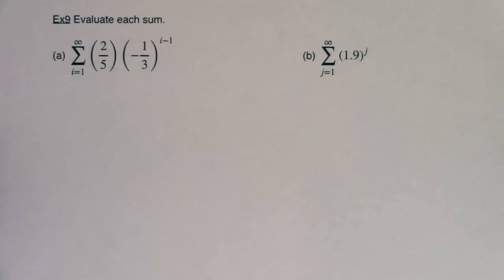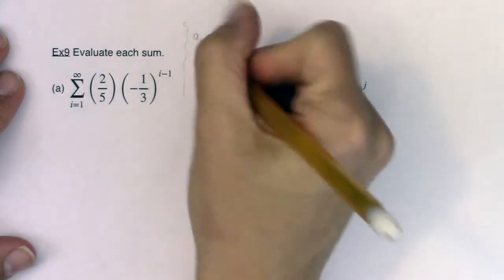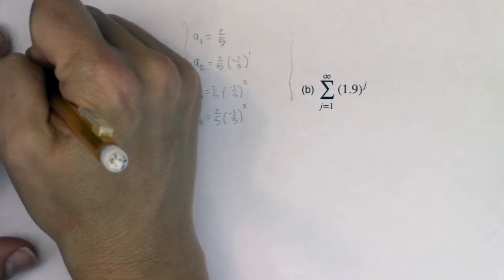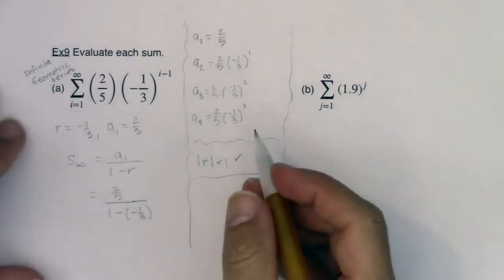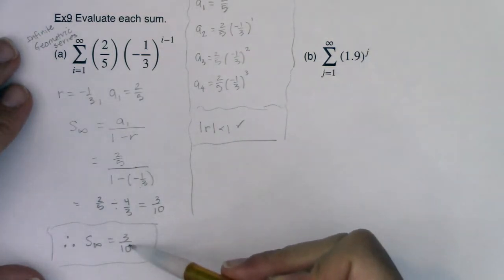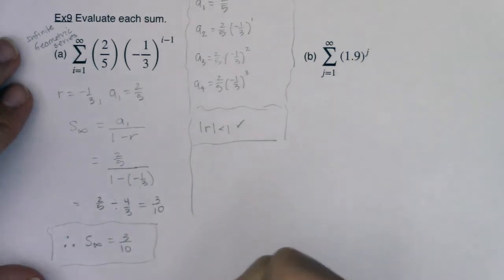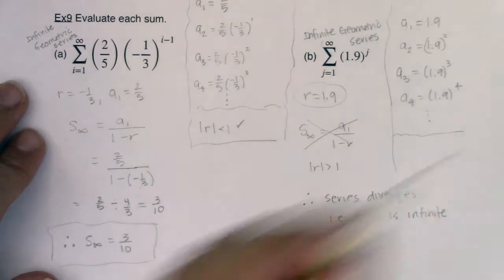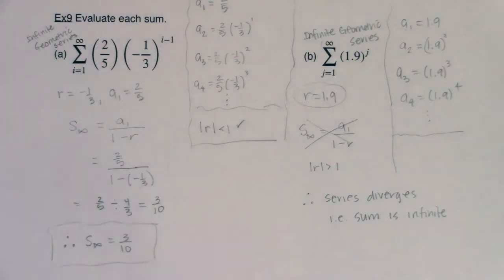Math 31 Section 9.4 Ex 9